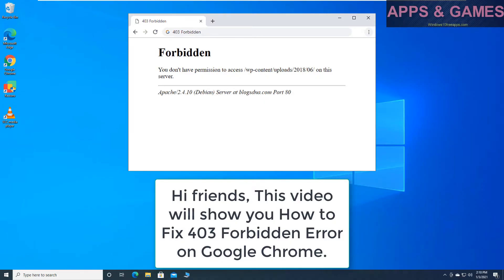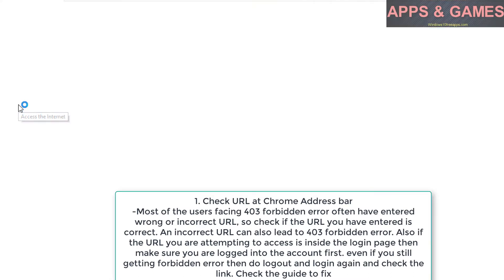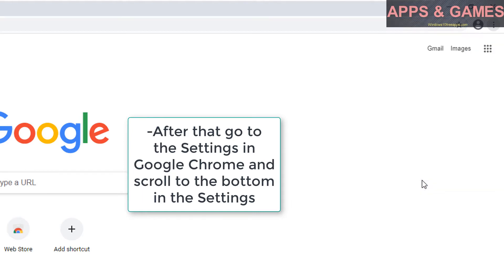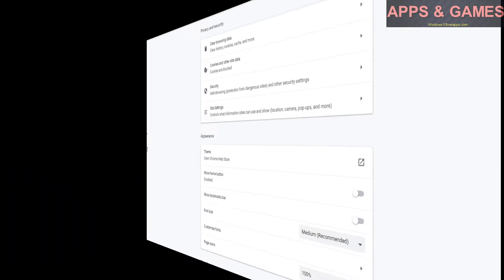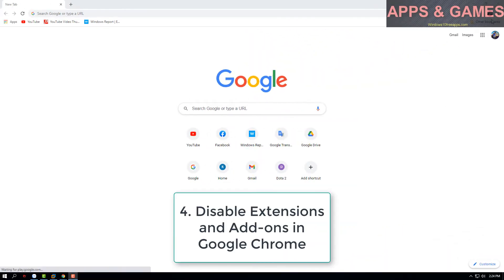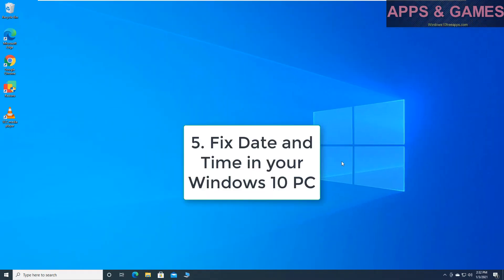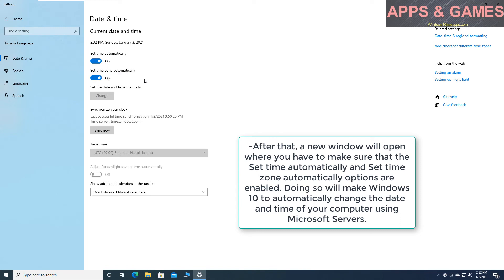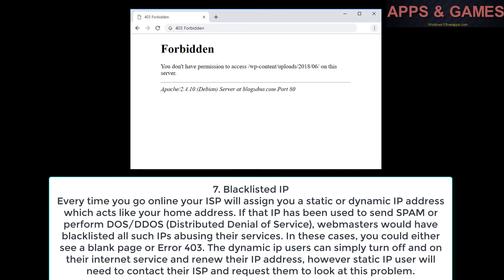How to Fix 403 Forbidden Error on Google Chrome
This video will show you how to fix 403 forbidden error on google chrome in Windows 10.
Issues addressed in this video:
403 forbidden error fix
how to fix 403 forbidden error
403 error forbidden
403 forbidden error
http 403 forbidden error fix